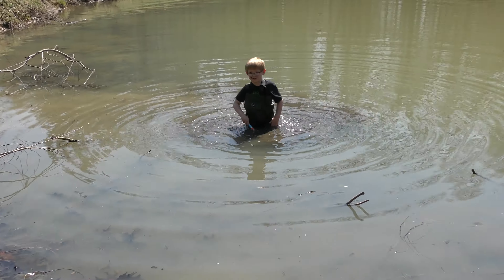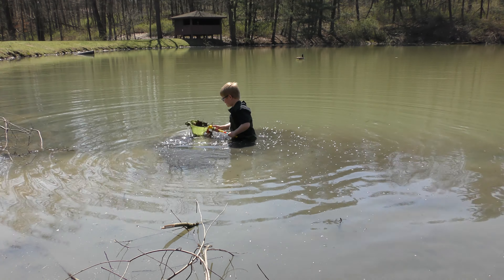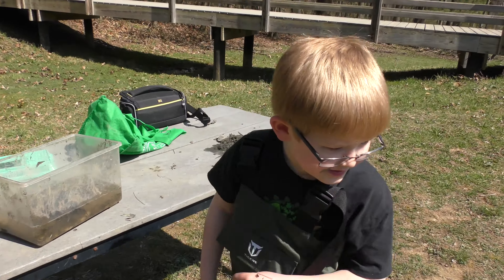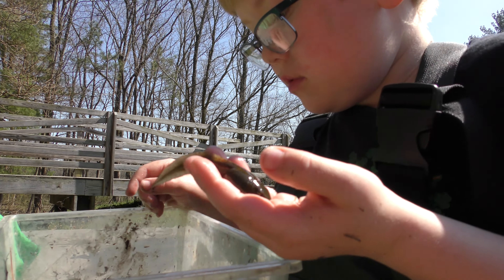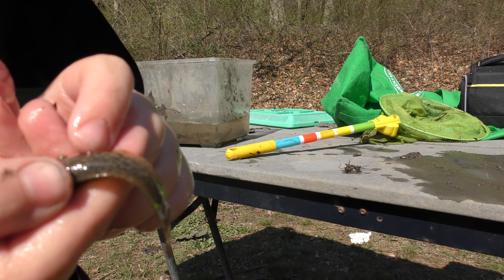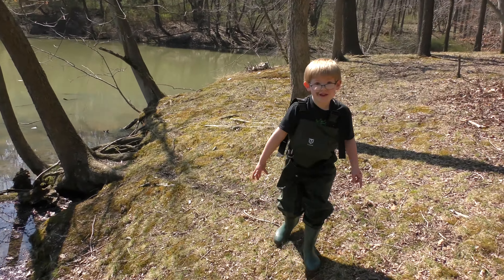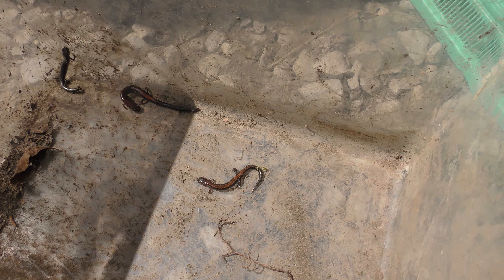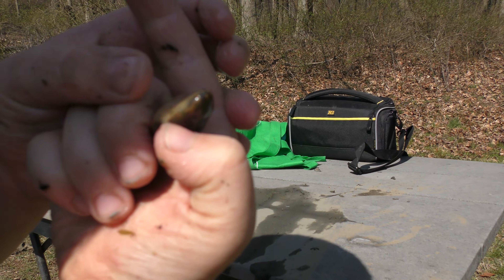Cooper's Critters Episode 16: Tadpole Heaven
Cooper dip nets in the pond at the Wilderness Center where he catches heaps of big tadpoles and other aquatic critters.